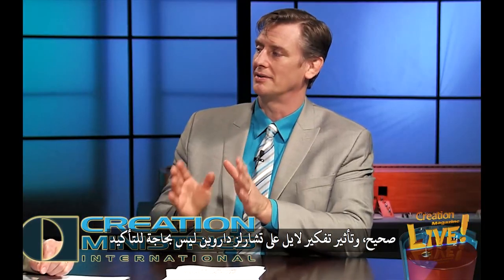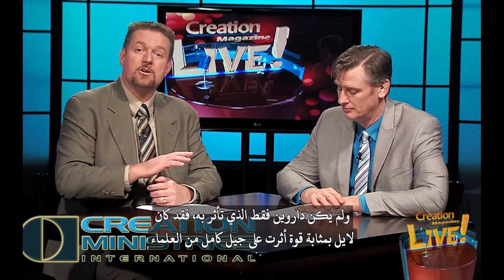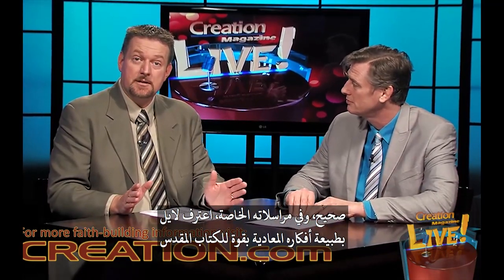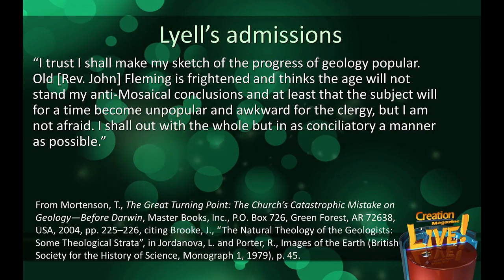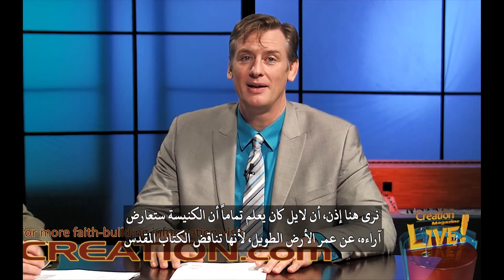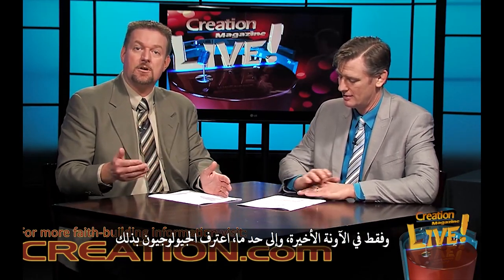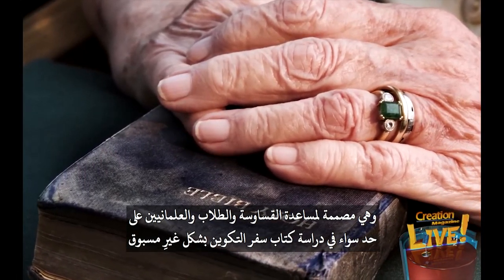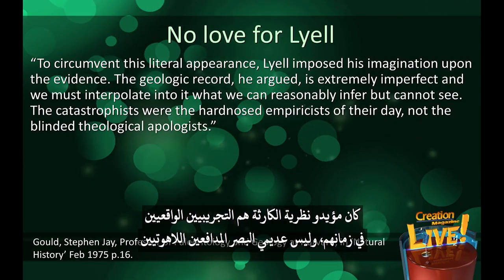مجلة الخلق (٣٩) مبدأ الوتيرة الواحدة في تحديد عمر الأرض: علم تجريبي، أم روايات مختلقة؟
الوتيرة الواحدة هو مفهوم يفيد بأن العمليات التي لوحظت اليوم فقط، مثل الترسيب البطيء والتآكل البطيء ومثل هذه الأشياء يجب أن تستخدم لشرح تاريخ الصخور وهي غالبًا ما يلخصها الشعار القائل بأن «الحاضر هو مفتاح الماضي” هذا هو مبدأ الوتيرة الواحدة، ولذي جعل هذا المفهوم شائعًا هو تشارلز لايل من عام ١٧٩٧ م، حتى عام ١٨٧٥ م، كانت أفكاره بالتأكيد ذات التأثير الأكبر على حياة تشارلز داروين فاعتنق داروين مبدأ الوتيرة الواحدة وقام بتطبيقه على علم الأحياء كوسيلة لشرح تنوع الحياة على الأرض وبناء على هذه التَعَالِيم الصارمة تمَّ تفسير غالبية البيانات الجيولوجية.
 مرة أخرى، للمائتي سنة الماضية هذه التَعَالِيم تلغي تمامًا من الاعتبار إمكانية حدوث الطوفان العالمي المُسجَّل في الكتاب المقدس وصحيح أنه في السنوات الأخيرة تم تعديل هذا المبدأ للسماح لحدوث الكوارث أحيانًا على سبيل المثال مثل فيضان بحيرة ميسولا وغيره وتأثير الكويكب الذي يفترض أنه قضى على الديناصورات لكن بشكل عام ما زالت هذه التعاليم هي الأساس للجيولوجيا السائدة نعم وقد قام لايل بمشاركة عقيدته التوحيدية المتطرفة بأنه لا ينبغي تفسير العالم إلا من خلال القوانين الطبيعية التي تعمل حاليًا وبالتالي، كان ربوبيّ في تفكيره أي أن الله خلق الكون، لكنه لم يكن له أي دور فيما بعد! إلا باستثناء الخلق الخارق للإنسان خاصةً، كما ذكرنا سابقًا، أنه تبنى مبدأ الوتيرة الواحدة القائلة إن الحاضر هو مفتاح الماضي. وفقًا لهذا، يجب تفسير السجل الجيولوجي عن طريق الافتراض أن العمليات الملاحظة اليوم قد اشتغلت بطريقة مماثلة في الماضي يُنظر إلى الأنهار حاليًا على أنها تؤدي إلى تآكل الوديان ببطء شديد لذا فإن الوديان والأخاديد الموجودة اليوم لا بد أن تكون قد تآكلت ببطء شديد على مدى ملايين السنين صحيح، وإذا ترسّبت الرواسب حاليًا في البحيرات والمحيطات ببطء شديد مرة أخرى، لا بد أن تكون الصخور الرسوبية التي نراها اليوم قد تراكمت ببطء، على مدى ملايين السنين وبالمثل، من المفهوم أن النشاط البركاني يتحرّك بشكل تدريجي وبشكل مستمر يقوم برفع وخفض كتل اليابسة والقارات على مر الأزمنة كل هذا كان تناقض حاد مع تفكير معظم مُعاصري لايل الذين رأوْا في الصخور إما سلسلة من الكوارث العنيفة مثل الفيضانات والنشاطات البركانية الكارثية أو أنها آثار طوفان سفر التكوين وفقًا لما ذكره لايل، فإن الصخور تحكي قصة الولادة المستمرة وانقراض الأنواع...
في مراسلاته الخاصة، اعترف لايل بطبيعة أفكاره المعادية بقوة للكتاب المقدس التي أسماها (معاداة النبي موسى) مشيرًا بهذا إلى أسفار النبي موسى والتي تشمل بالتأكيد سفر التكوين وفي عام ١٨٢٩ م، قبل بضعة أشهر فقط من نشر المجلد الأول من كتابه الشهير «مبادئ الجيولوجيا” كتب لايل في رسالة إلى زميله المتخصص في جيولوجيا الأرض القديمة، رودريك مورشيسون وهو ليس من الأسماء التي نذكرها كثيرًا لايل قال التالي أثق في أنني سأجعل رُسومي التقدمية الجيولوجية شعبيةً، العجوز فليمنغ مرتعب، ويعتقد أن عمر الأرض لن يصمد أمام استنتاجاتي المعادية لأسفار موسى وأنه على الأقل، سيصبح هذا الموضوع لبعض الوقت غيرَ شعبي ومحرجًا بالنسبة لرجال الدين لكنني لستُ خائفًا، وسوف أقنع الجميع ولكن بطريقة توفيقية قدر الإمكان...
واتضح بحلول العام التالي، أن لايل كان لديه أجندة واضحة وهي تحرير العلم من النبي موسى وهذا ما كتبه في ١٤ يونيو عام ١٨٣٠ م، في رسالة إلى جورج بوليت سكروب، حيث قال التالي أنا متأكد من أنك قد تضع في مجلة كوارترلي ريفيو ما سيحرر العلم من موسى لأنه إذا تم التعامل معه بجدية، سيكون حزب الكنيسة مستعد تمامًا لهذا فإن كنا لا نثير غضبهم، وأنا أخشى أننا قد نفعل ذلك، رغم أنه مجرد تاريخ، سوف نحمل كل شيء معنا وإن لم تنتصر عليهم، لكنك أثنيت على الانفتاح والصراحة في هذا العصر الحاضر فسوف ينضمّ الأساقفة والقديسون المستنيرون إلينا في احتقار كل من اللاهوتيين الطبيعيين القدماء والمحدثين معًا آن الأوان لنضرب ضربتنا فابتهج إذًا، حتى وإن كنت خاطئًا، لأن مجلة كوارترلي ريفيو أصبحت مفتوحة لك... إذا كان من الممكن التخلي عن جيولوجيا النبي موسى دون الإساءة إلى أحد فسيكون هذا في إطار تاريخي ويتوجب عليك إزالة الألغام، من أجل أن تقول أقل قدر ممكن بنفسك دعهم يشعرون به... هو يكشف عما تستند إليه هذه الأفكار فهي لا تستند إلى اكتشاف علمي تجريبي بل إلى مخطط تاريخي، أو سرد تاريخي تاريخ بديل غير مُدوّن في روايات لشهود العيان بل هي روايات مُختلقة يُفترض أن تُخبرنا بها الصخور لكن، بالطبع، الصخور لا تتحدّث عن نفسها لم يكن لايل متورطًا في تحريات علمية، بل في لعبة سياسية... لقد باع لايل للجيولوجيا بعض الأكاذيب وأقنع الجيولوجيين أن جميع العمليات السابقة حدثت بشكل أساسي، بمعدلاتها الحالية (أي تلك التي لوحظت في الزمن التاريخي) وقد أدت هذه التدريجية المتطرفة إلى العديد من العواقب المؤسفة بما في ذلك رفض الأحداث المفاجئة أو المأساوية أمام أدلة إيجابية لها ليس لأي سبب آخر غير أنها لم تكن تدريجية...